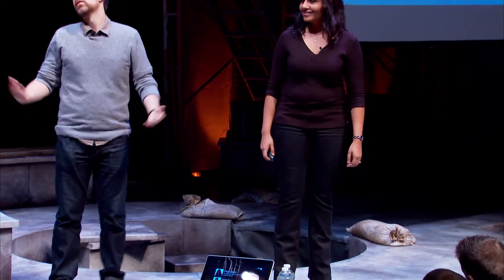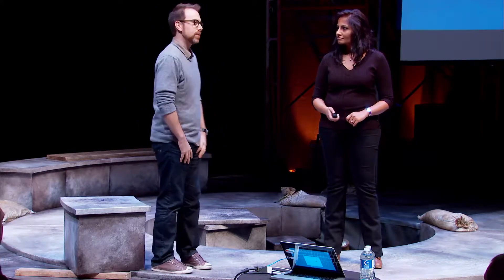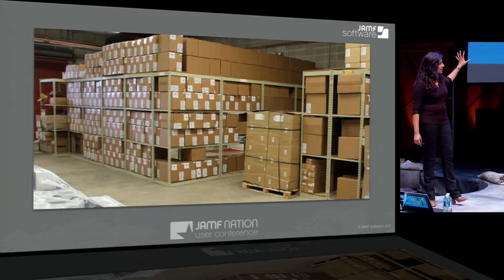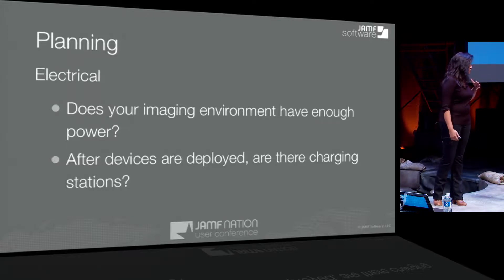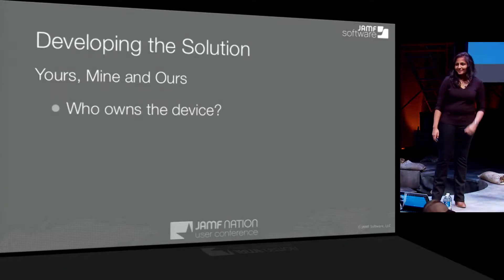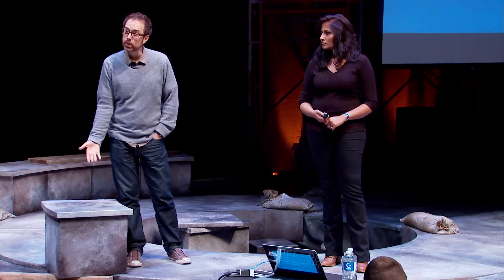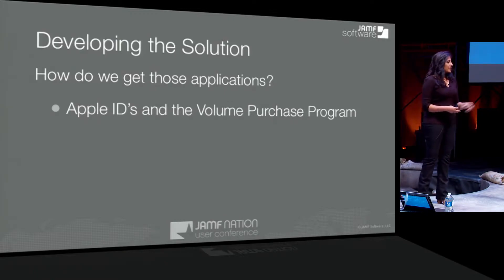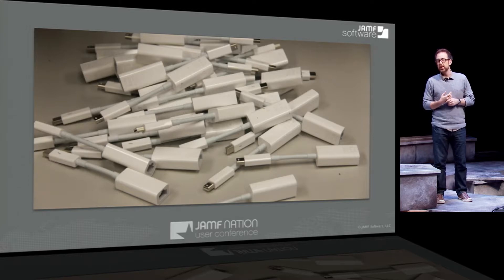Planning a Large Scale Deployment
Planning a large-scale deployment for OS X or iOS devices? Come learn how JAMF Software plans for and implements bringing a ton of Apple devices into your environment. In this session, we will talk about the things you should consider while planning your deployment, how the Casper Suite can be used within these deployments, and how to get those devices into the hands of your end users.